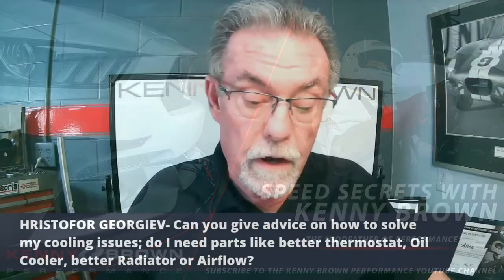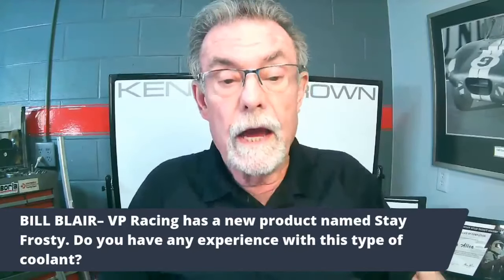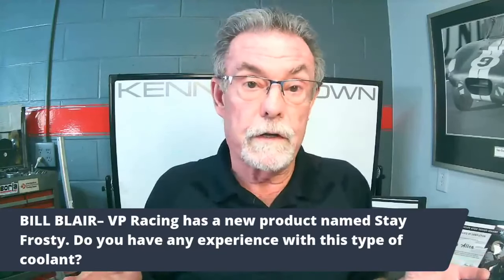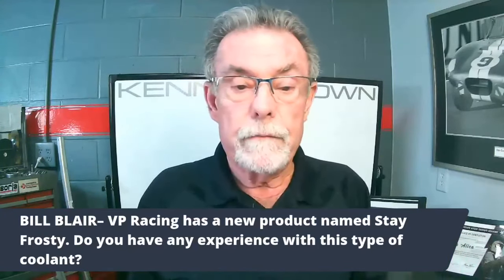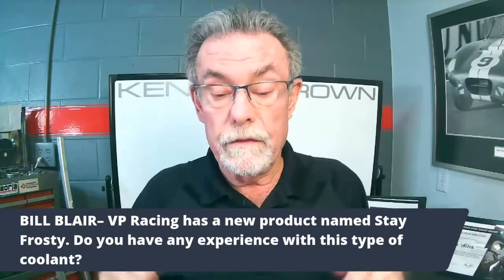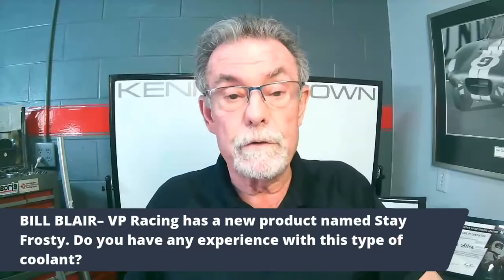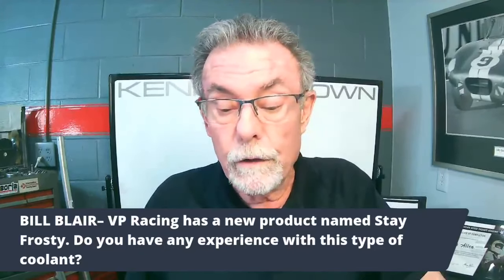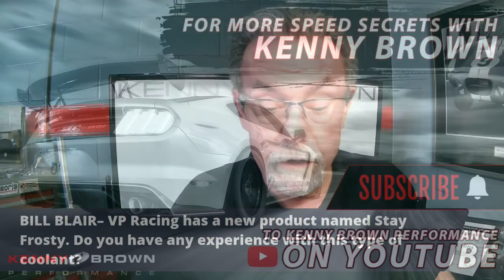Kenny Just Found Out About VP Racing Stay Frosty Racing Coolant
Kenny tells you why it's cool, and shares some insights on what he's learned so far. Needless to say this is a cool and interesting option for open-track and race cars that claims to lower coolant temps by more than enough to keep your car out of limp mode!